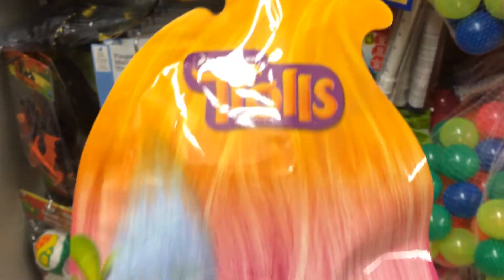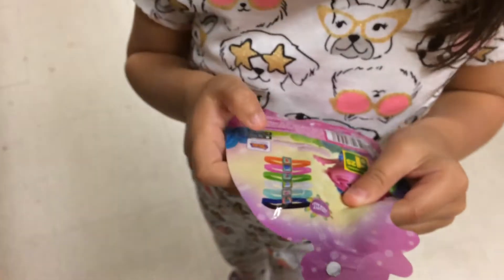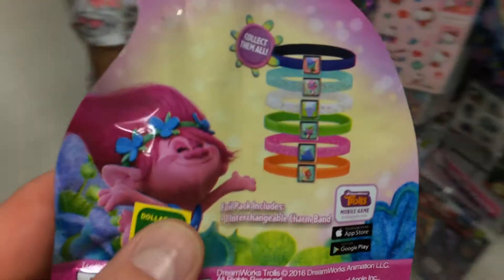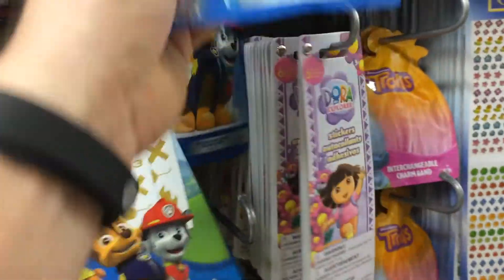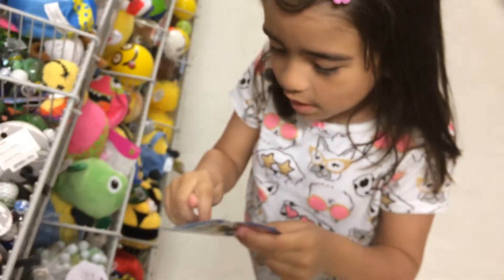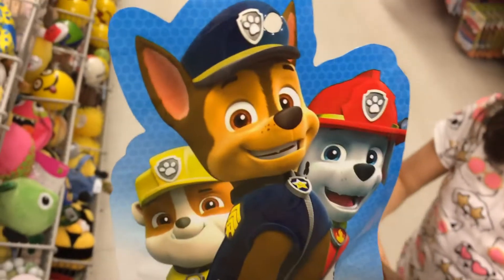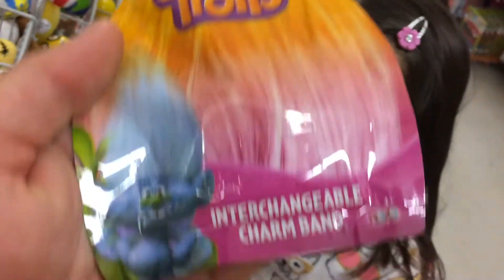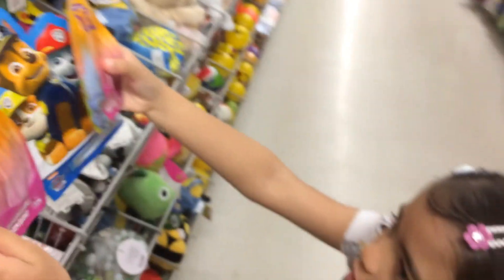❤️ Picking out TROLLS ❤️ interchangeable charm band ❤️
Scarlett Natalia ToysReview - 💜❤️ Picking out TROLLS ❤️ interchangeable charm band ❤️💜. We are a kids channel where we review toys and play different games. This video is just for FUN.

FUN

SURPRISE  CARTOON CHARACTERS

HELLO KITTY

MICKEY MOUSE

PAW PATROL

BUBBLE GUPPIES

Hello Kitty

My Melody

Keroppi

TROLLS

Secret Life of Pets

DOC MC STUFFINS